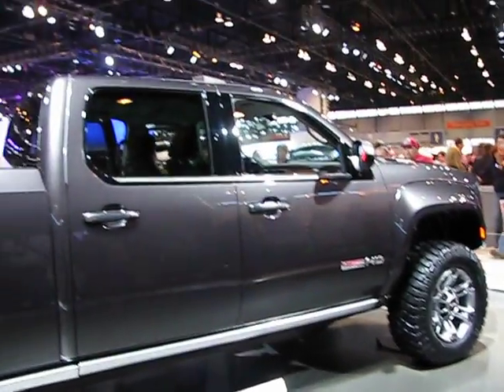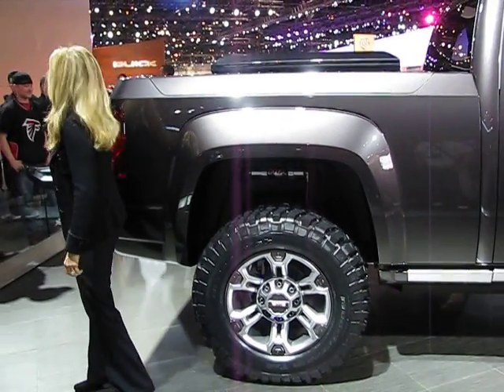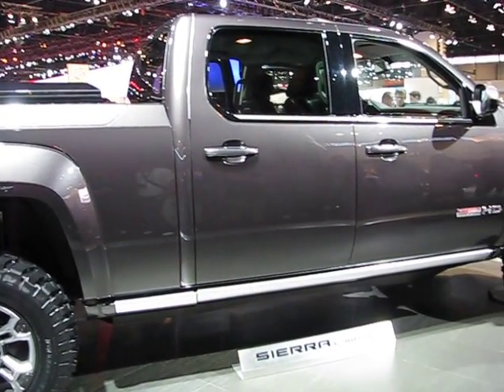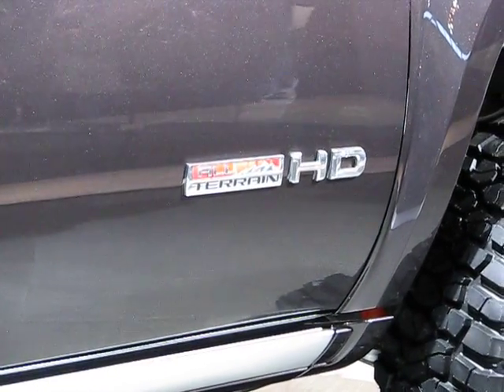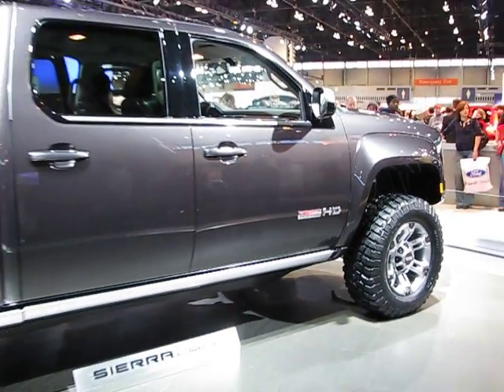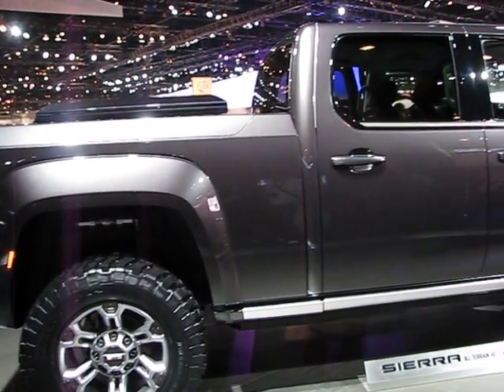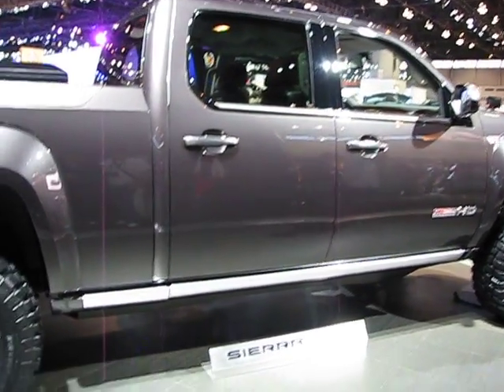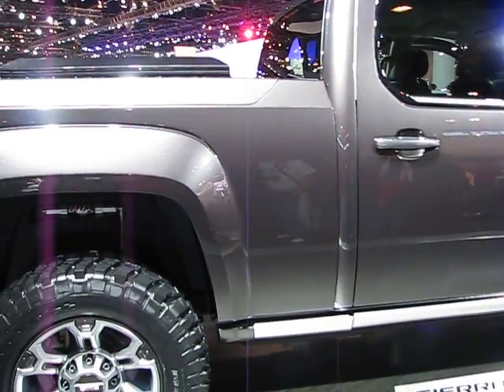Chicago auto show 2011 GMC Sierra All Terrain HD Concept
GMC Sierra All Terrain HD Concept 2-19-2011 (I hope they build it!)
Nice truck